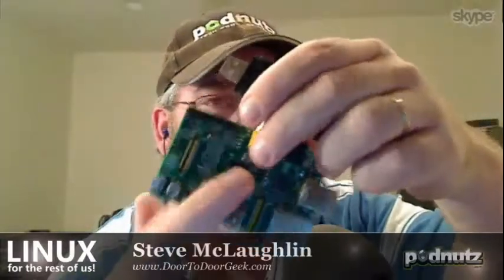Linux For The Rest Of Us #88 - Unedited - 3 / 8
Linux For The Rest Of Us #88 - Unedited -- Recorded live on Justin.tv